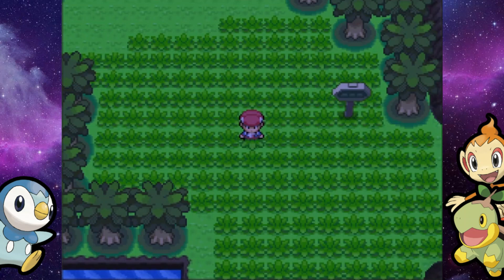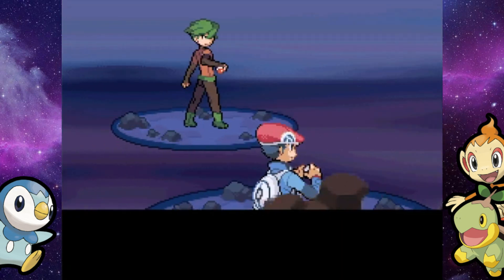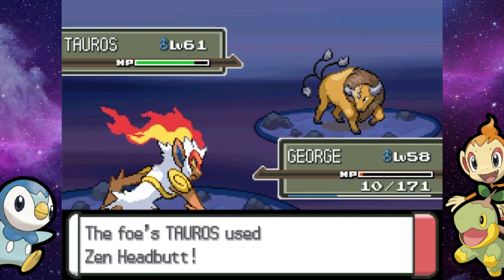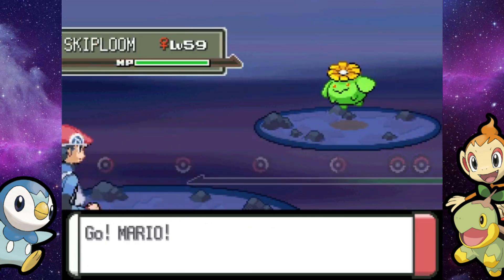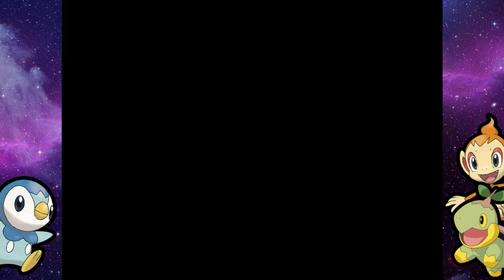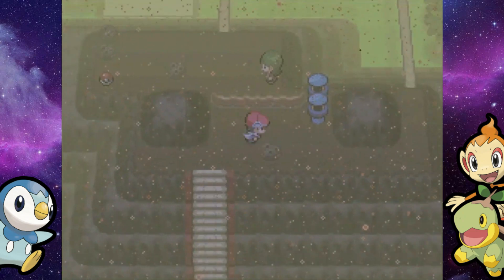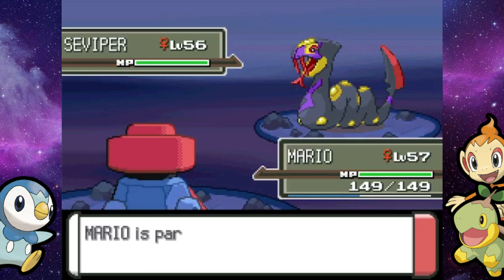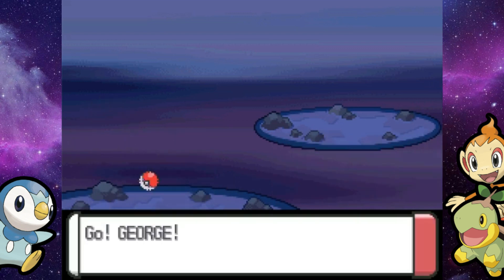Pokemon Platinum Walkthrough Part 63 - Ashes In The Air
Wassup everyone, TerraQuake here! Welcome to my Pokemon Platinum Walkthrough, where we'll be traveling through one of my favorite regions!